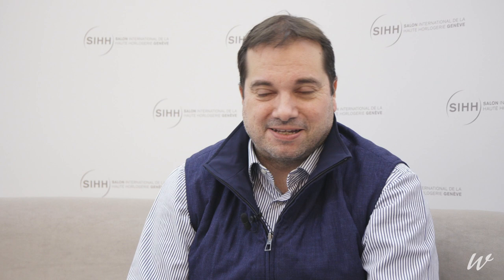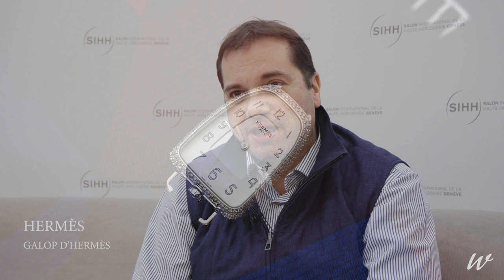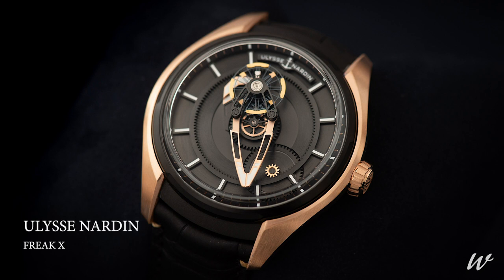SIHH 2019: Best Of Show - François-Xavier Overstake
Historical PuristSPro moderator and editor of French blog Equation du Temps, François-Xavier Overstake knows his watches. Most importantly, he knows how to explain a watch in a good way as he’s also a collector. Giving a personal opinion and not trying to issue an objective point of view, Overstake’s singular analysis is sought after by many.